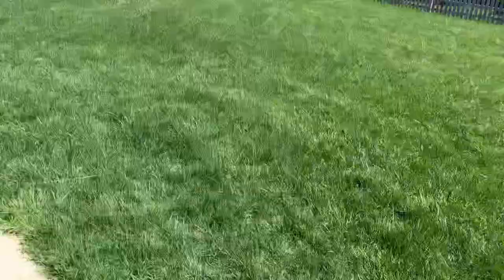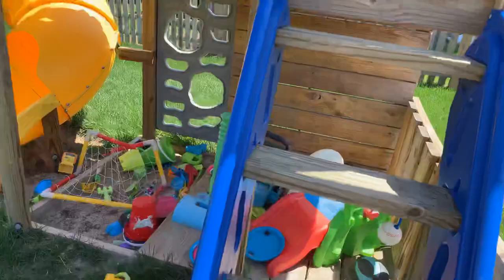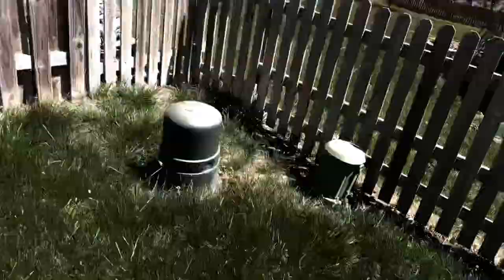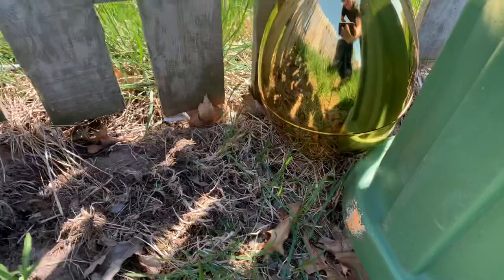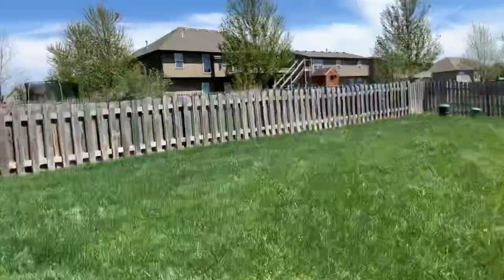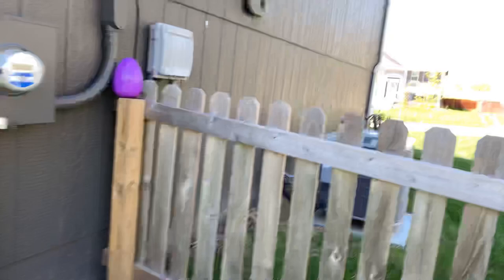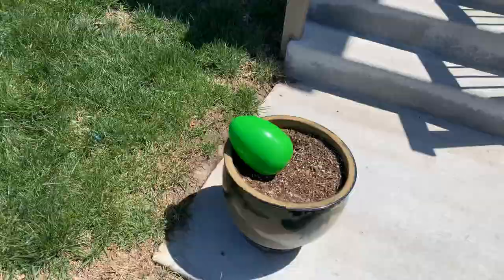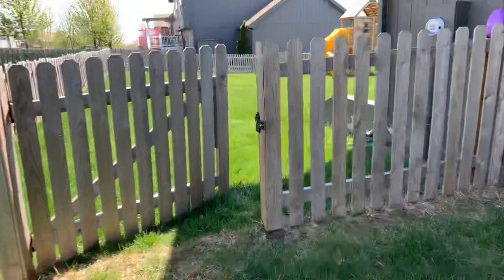EASTER EGG TREE | Easter Eggs are for KIDS SILLY RABBIT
EASTER EGG TREE? The Easter Bunny Trying to be sneaky? lol Ok, Daddy Hide these ones but we did an easter egg hunt with the Bunny on another day. Conner Gets 2 Easters to search for Eggs. Come Join me to Hide All these Eggs. This Video is Showing you the tough spots Conner will have search to find all the Toys hidden inside the Eggs.

Silly Rabbit Tricks are for Kids!! Flower POT IDEA almost pulled it off Please let me Know where you would have hidden the eggs if it was you!

What do you do for Easter? Do you enjoy Easter Hunts or Opening Candy and Toys?

Conner loves Play Doh, Kinder Joy Eggs, Silly String, Disney toys, Superheroes, Monsters (Halloween is his favorite), Egg Hunts and so much more.

Rylee loves her brother and climbing on EVERYTHING. Our favorite phrase as she climbs on the fireplace is, “Rylee, it’s not your stage.”

“BIG HOME TOYS REVIEW”

Easter Bunny Goods
Easter Eggs

Asus M32BF-B05 Desktop

ASUS VZ239H-W 23" Full HD 1080p

StudioFX H9004SB2 2400 Watt Large Photography Softbox